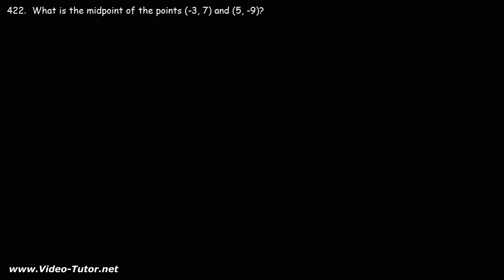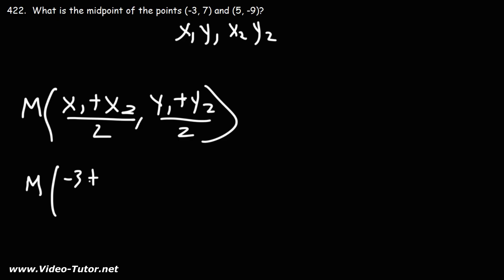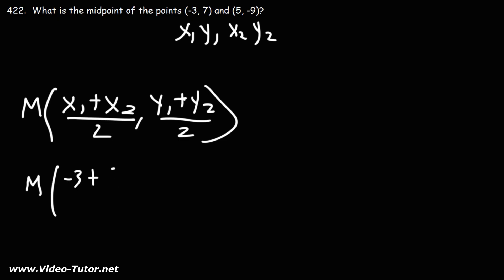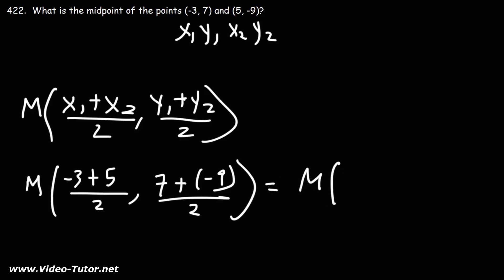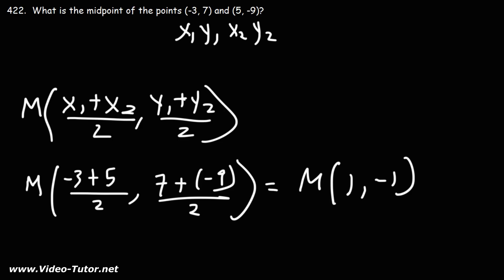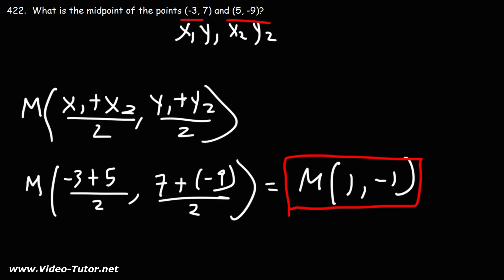How to Find the Midpoint Between Two Points Using a Formula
This GED math video tutorial explains how to find the midpoint between two points using a formula.